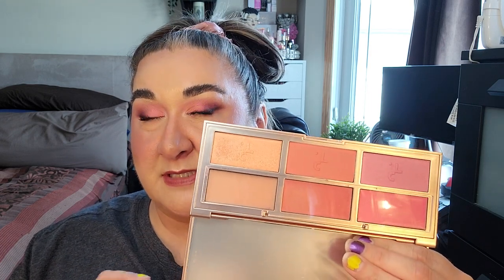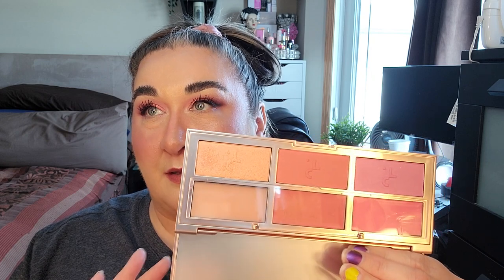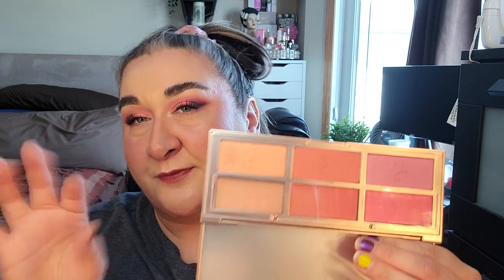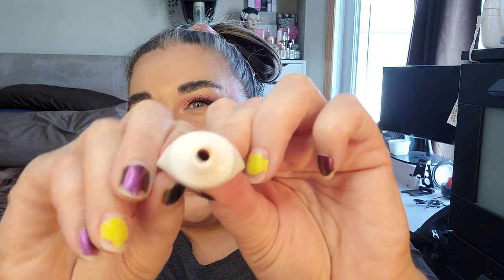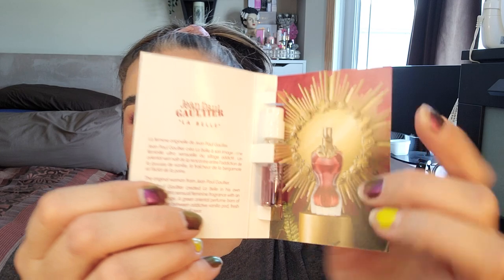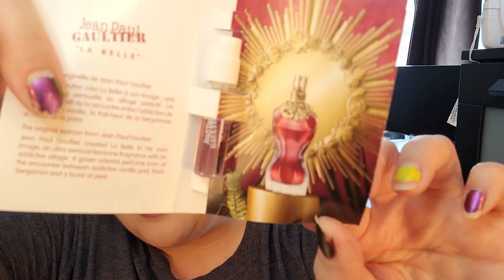Paranormal Pantivity Project Pan February 2023 UPDATE